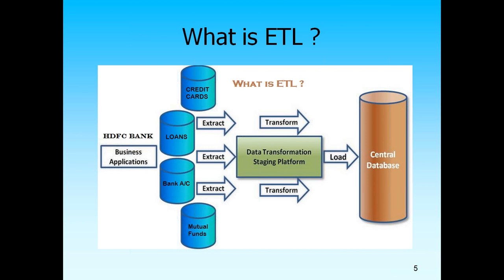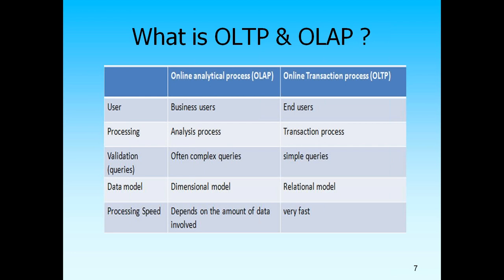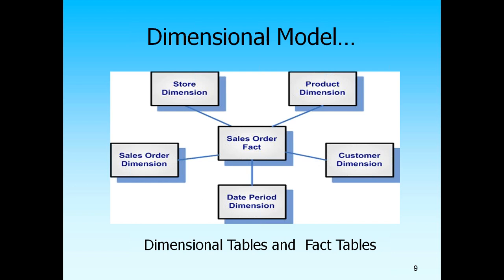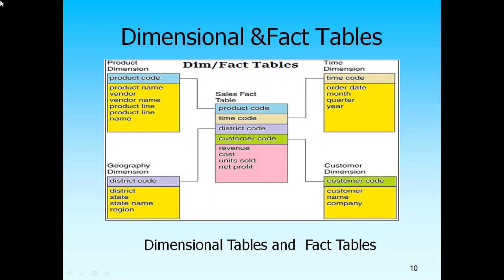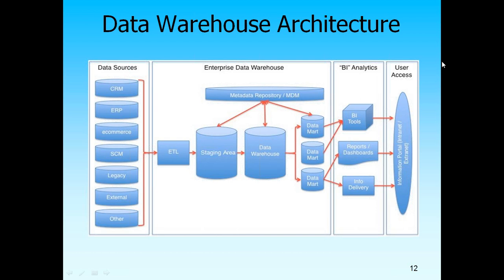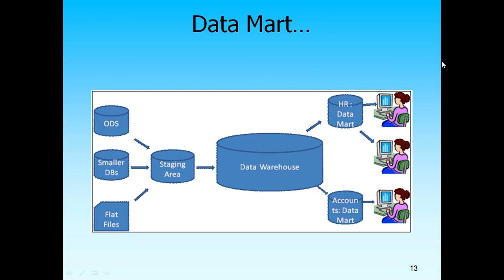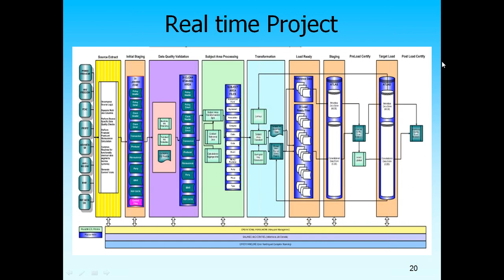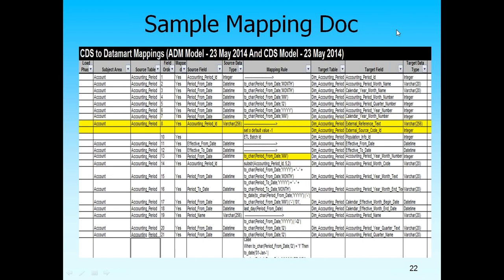Informatica 9.5.1 Online Training with Real tme project and Informatica Instalation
Informatica 9.5.1 Online Training and Class room Training, USA: , India: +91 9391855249, , Best Informatica Online Training in India Hyderabad.